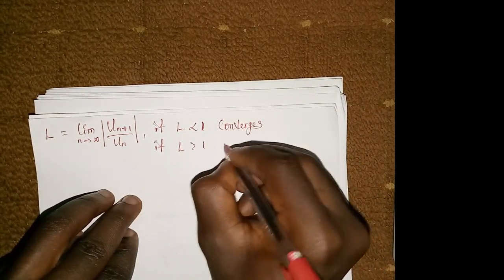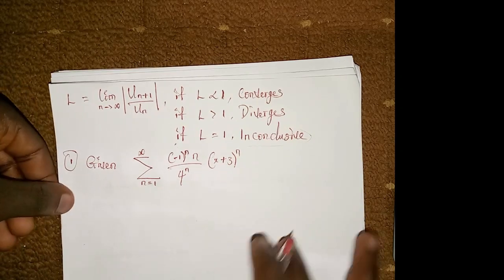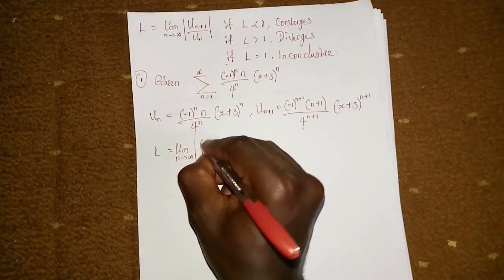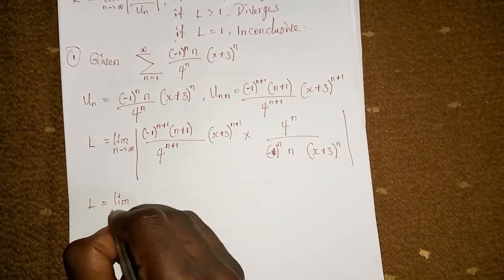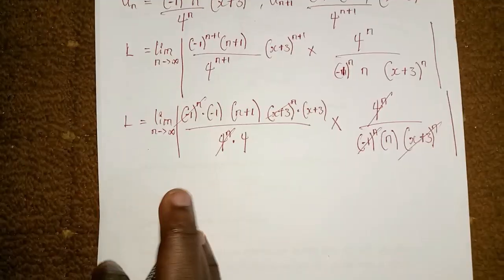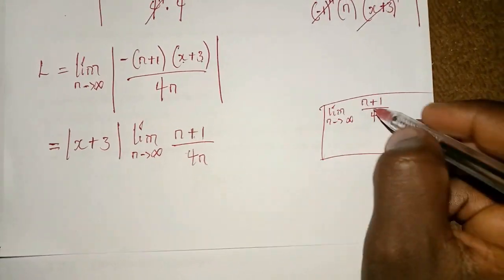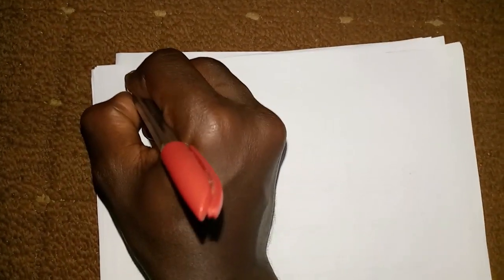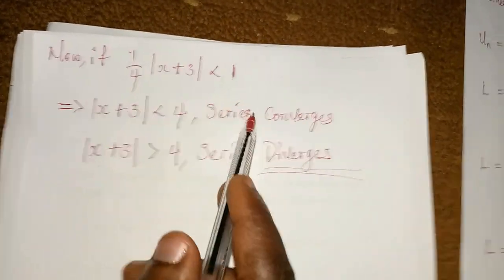Diving Deep: Conquering Infinite Series with d'Alembert's Ratio Test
🚀 Ready to conquer the world of infinite series? 🌟 Join us as we dive deep into the heart of mathematics with the d'Alembert Ratio Test. We'll unravel the secrets of convergence and divergence, making complex series a breeze. Get ready for a mathematical adventure like no other!